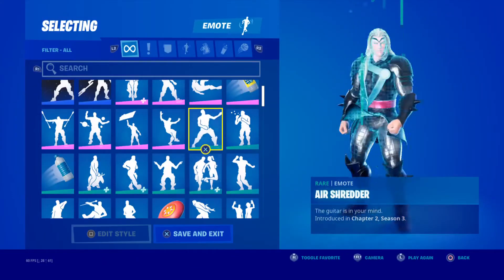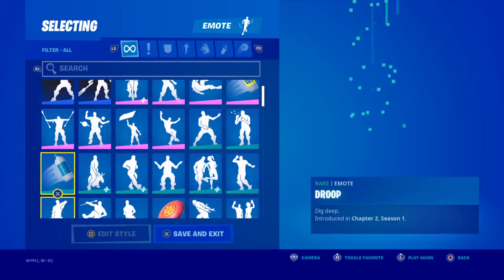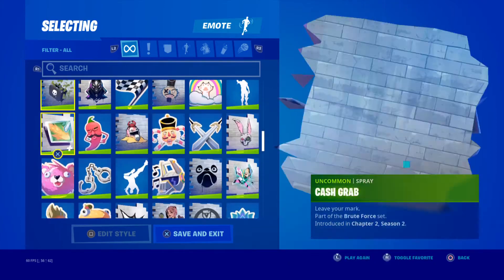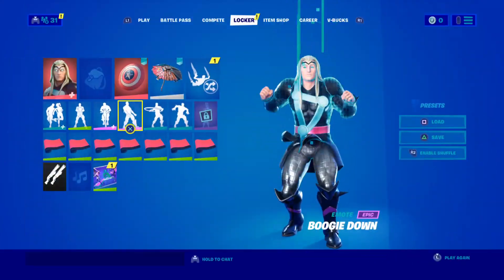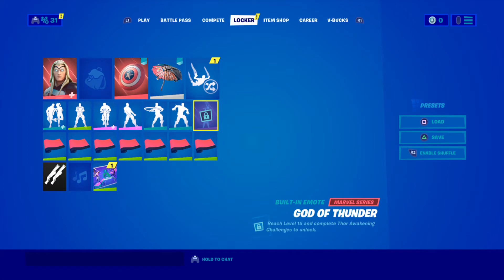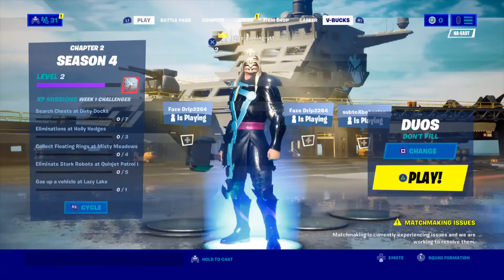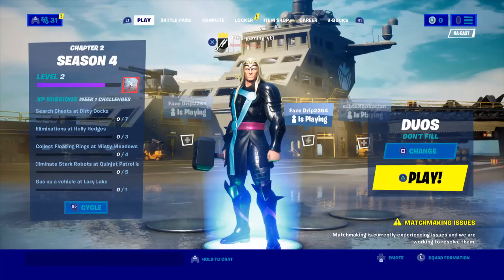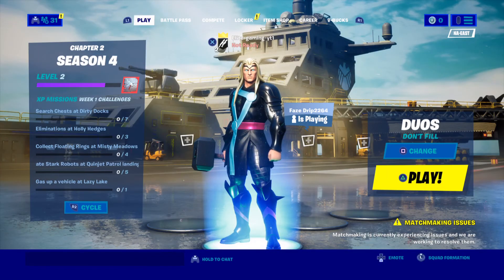Why you cant use thor built-in emote